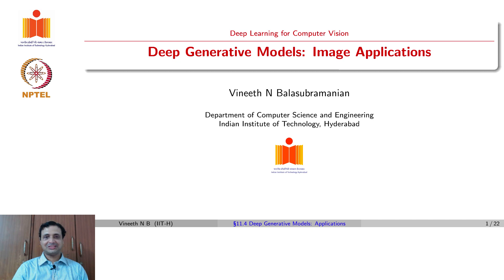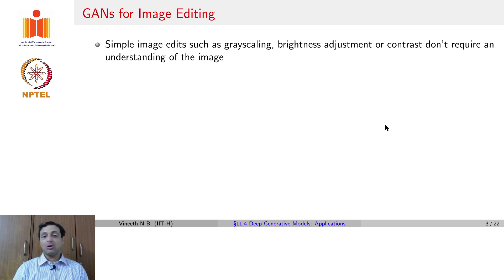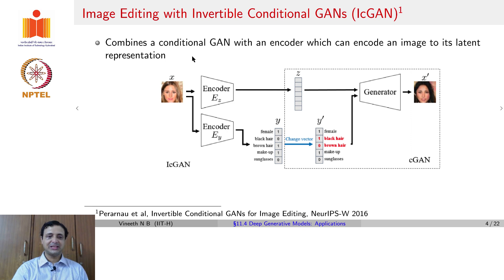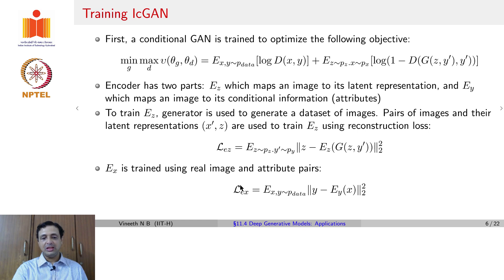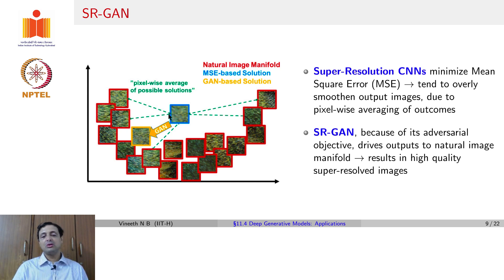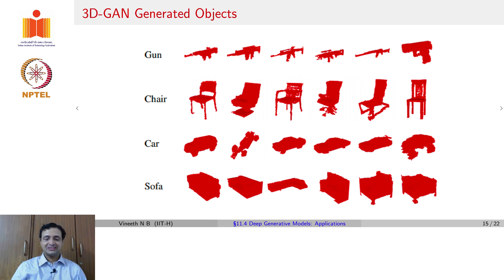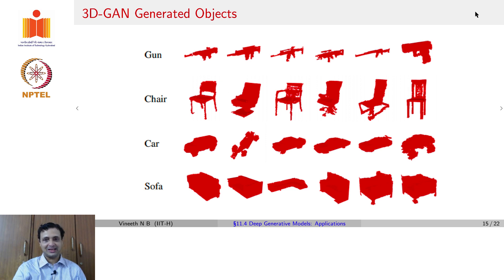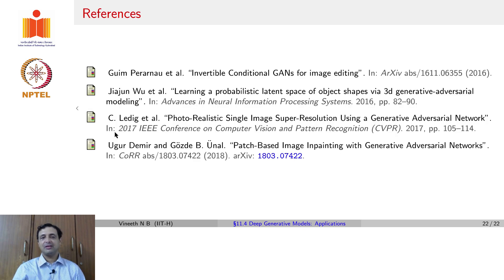Deep Generative Models: Image Applications